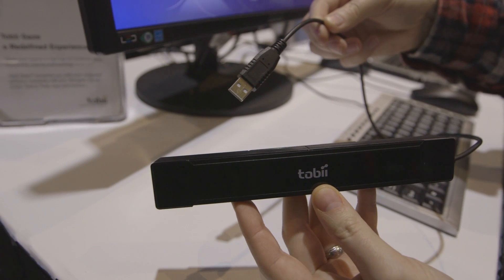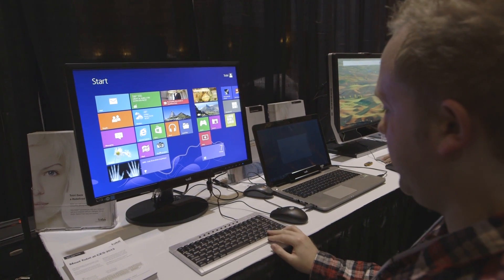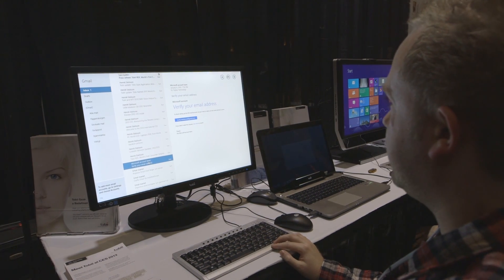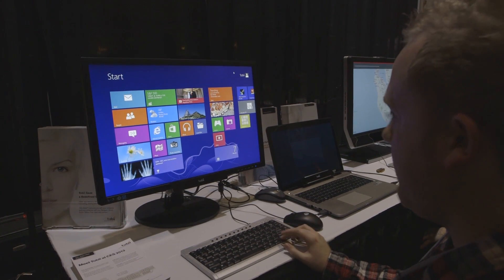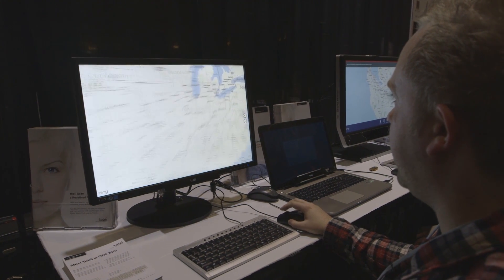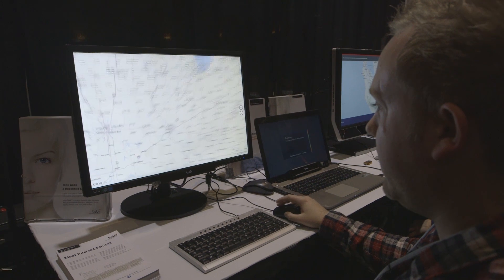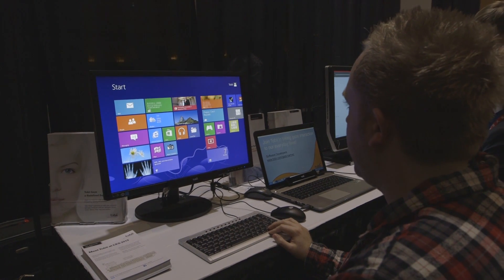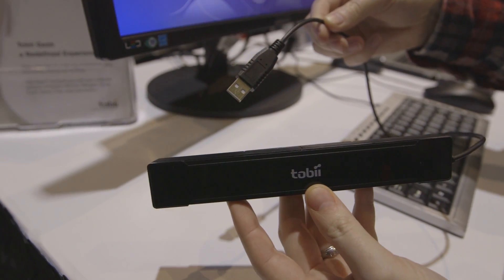Eye-tracking computer interface from the future - Hands-on with the Tobii Rex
We got a chance to play with Tobii's eye-tracking "Rex" hardware / software for Windows 8 at CES 2013, and while it is a bit pricey at $995 for the dev kit, the Rex can significantly speed up navigation.